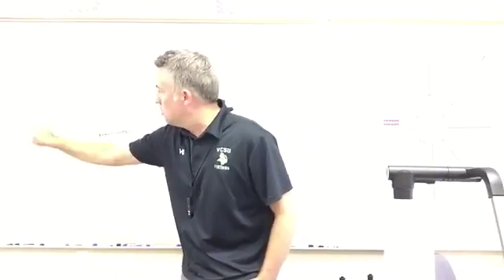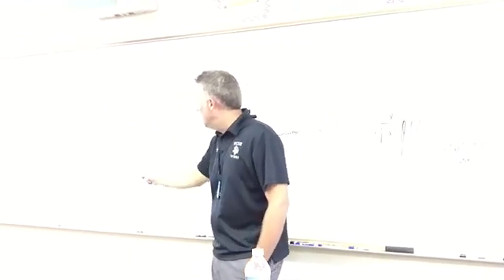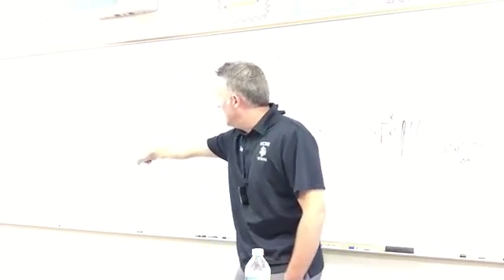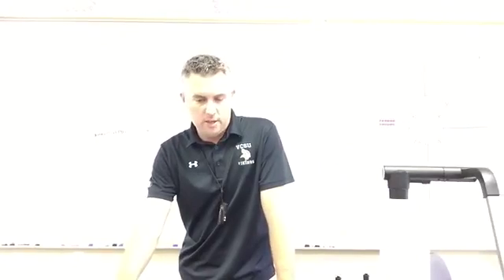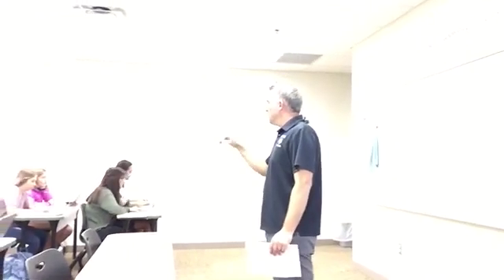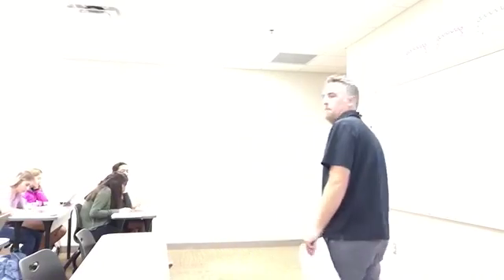9-16-19 Math 107